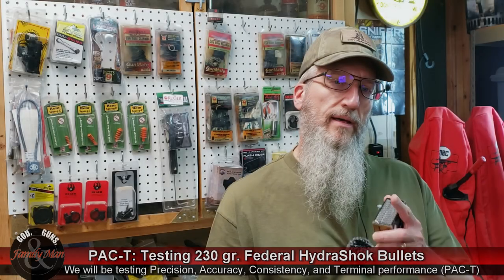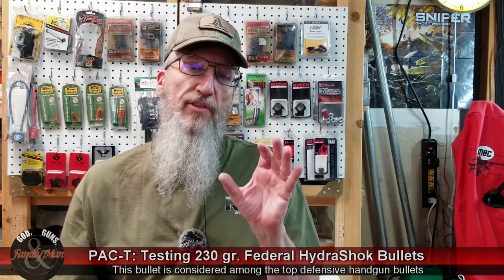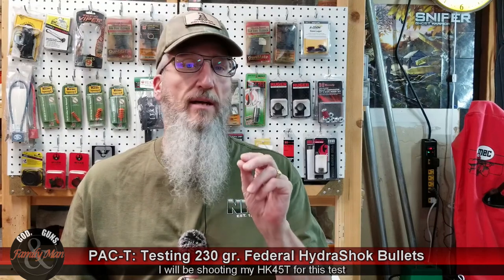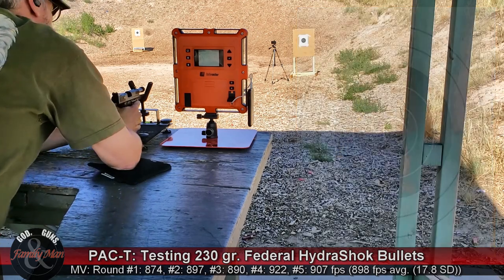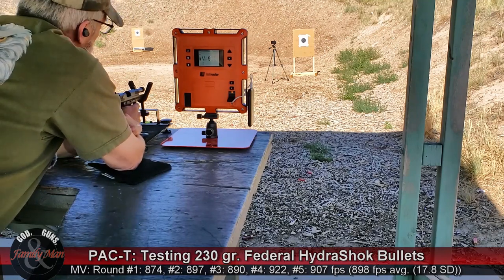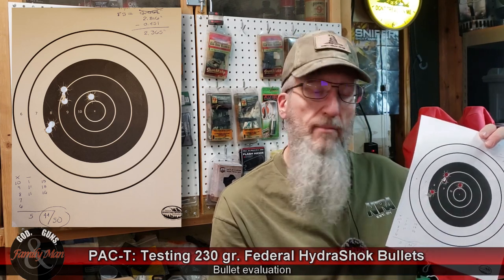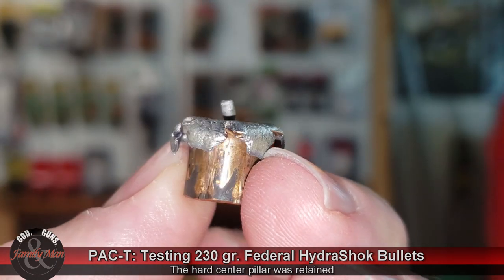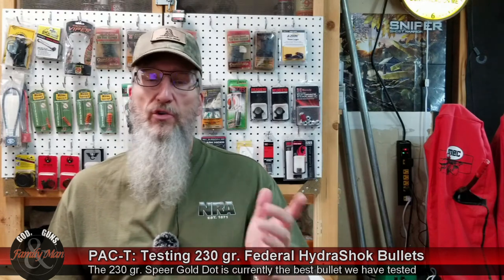Testing the Federal Hydra-Shok bullet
PAC-T testing: 230 gr. Federal Hydra-Shok (.45 ACP)
Precision, accuracy, consistency, and terminal performance. In this video we will be testing and evaluating the 230 gr. Federal Hydra-Shok factory ammo in my HK45-T .45 ACP pistol.